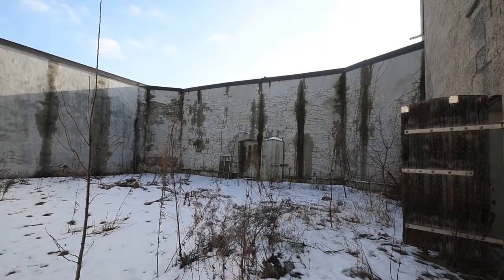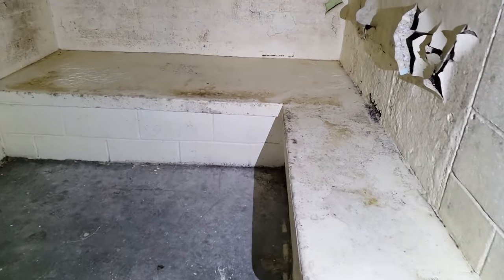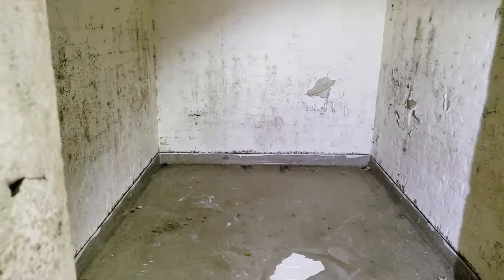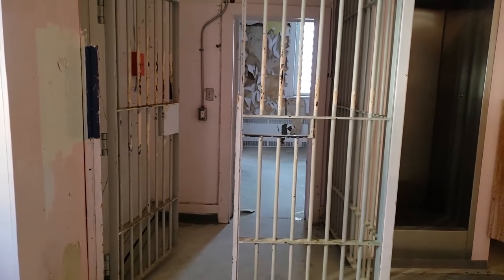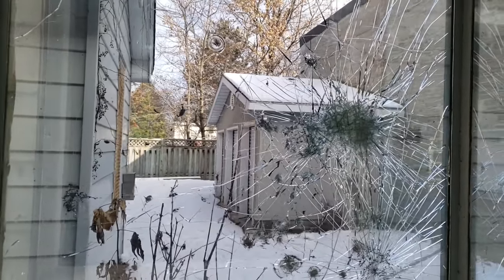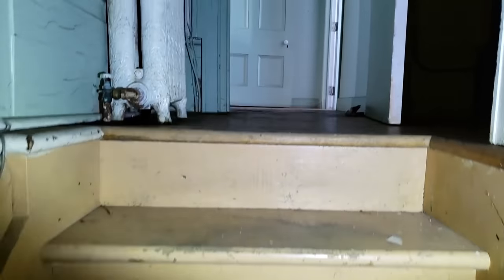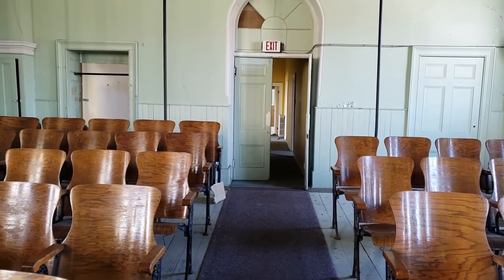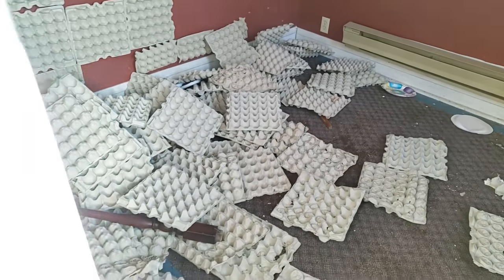Exploring an Abandoned 19th Century Jail & Courthouse Pre-Confederation | Pre-Confederation Prison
This old abandoned jail and courthouse is found in a city of about 21,000 people. This is an original build courthouse and jail build in the mis 1800's and has been vacanyt since about 2014.

The city took over ownership from the county in the 1960s, when the court moved to a new building. It has since been used as offices and artists’ studios, but now sits empty.

Research dates the jail to 1866 and the addition on the back of the courthouse to about 1875.

The pre-Confederation courthouse and jail, which were originally on two separate parcels of land, are zoned for institutional use.

Demolition is definitely an option for the back of the courthouse and the old jail, which has tiny cells, cinder-block and concrete furnishings and an Ontario Corrections seal on the wall.

The courthouse, however, has some designated heritage features, including the main courtroom with a Latin inscribed mural and a staircase

The jail was closed in 2011 in favour of a newer and much more modern institution not too far away.

And don't forget my fellow brothers RiddimRyder Photography and Carlo Paolozza